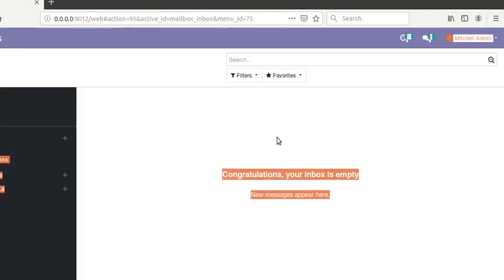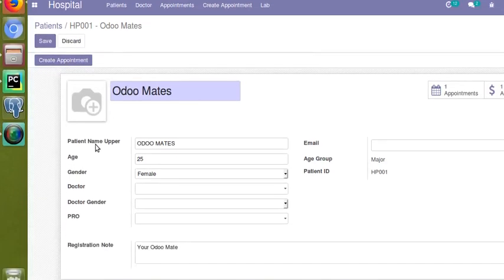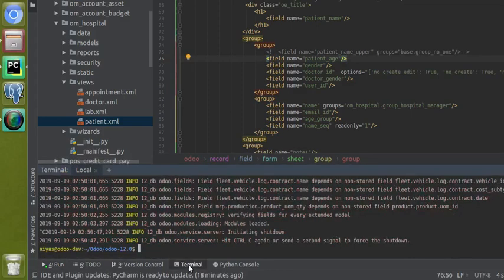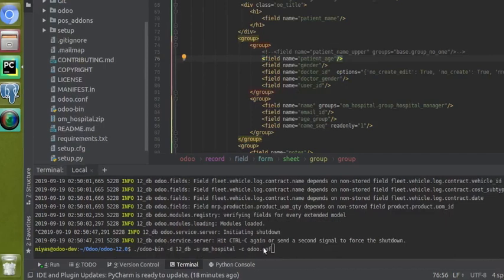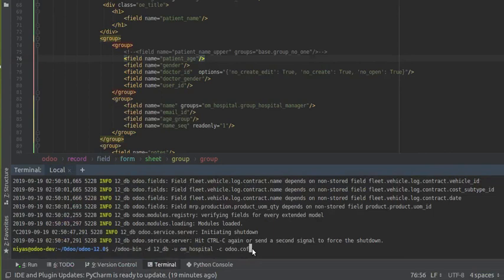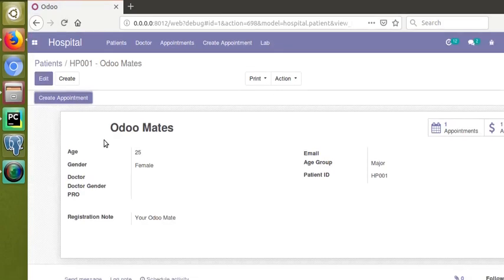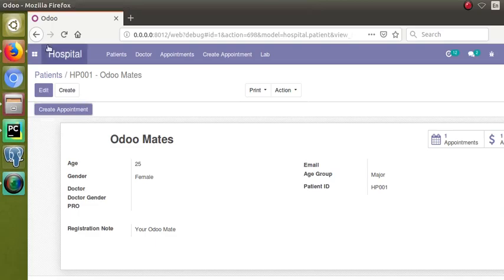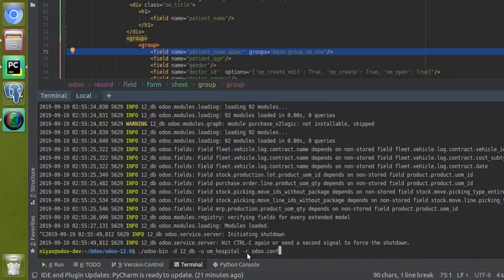How To Upgrade Module From Terminal in Odoo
Easily upgrade the module from terminal in Odoo. How to upgrade the module from terminal in Odoo.